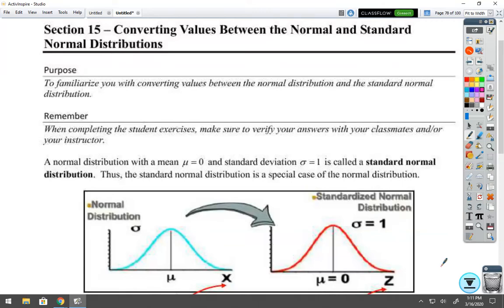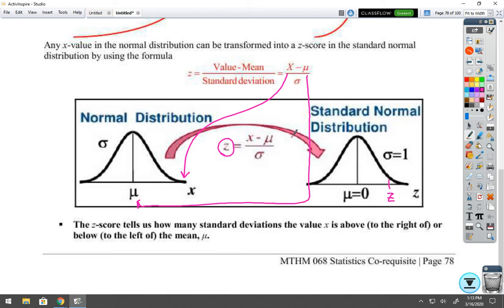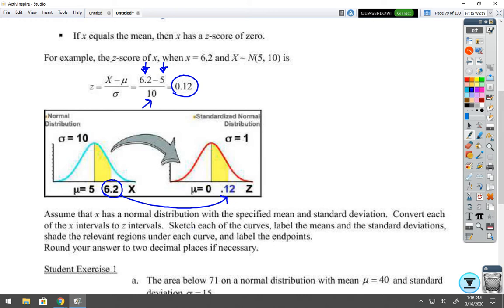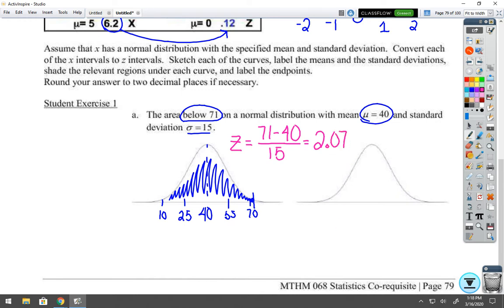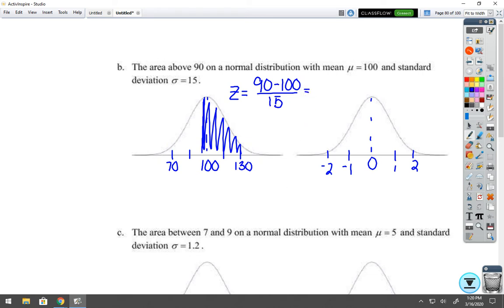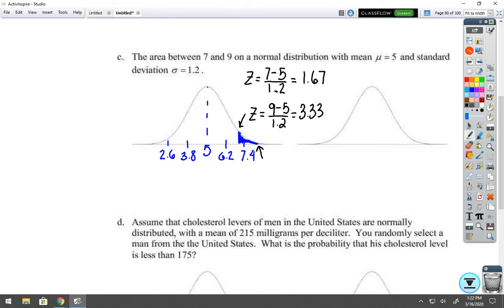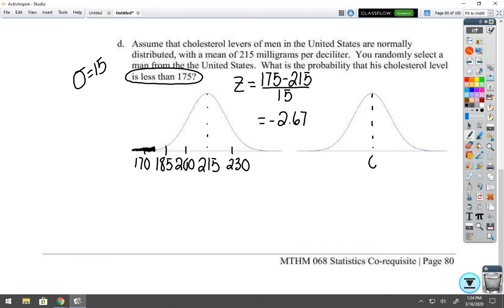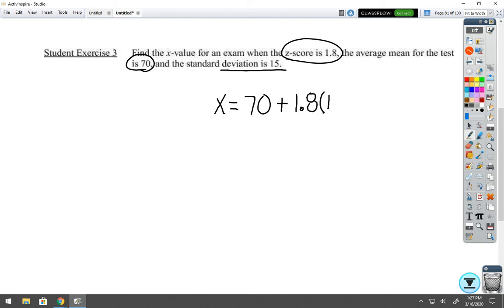Math 068 Section16 Converting from Normal to Standard Normal distributions Lecture